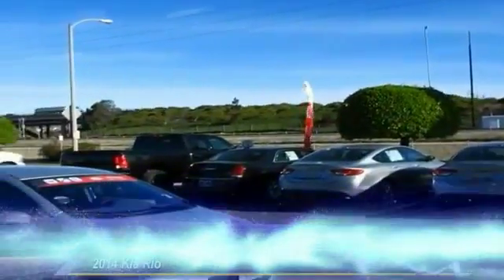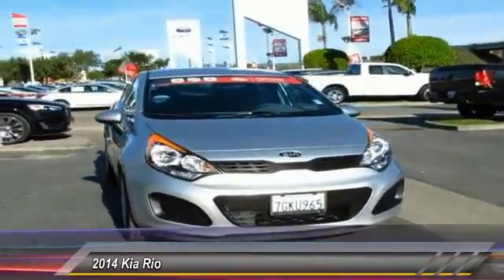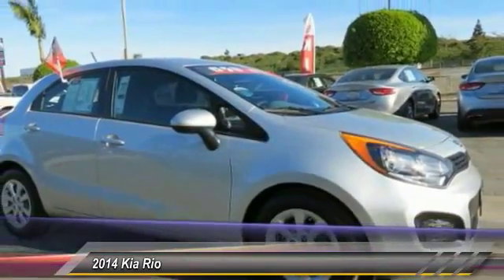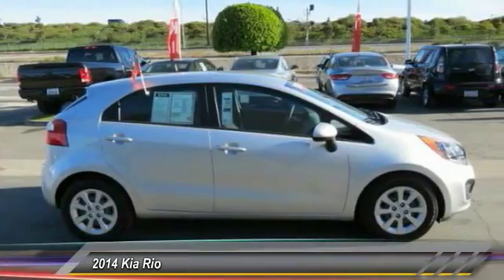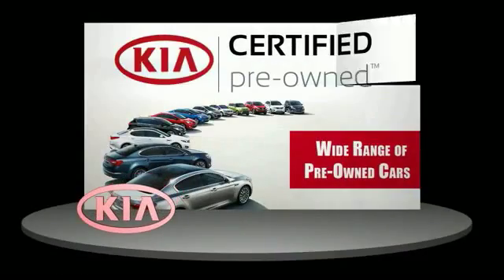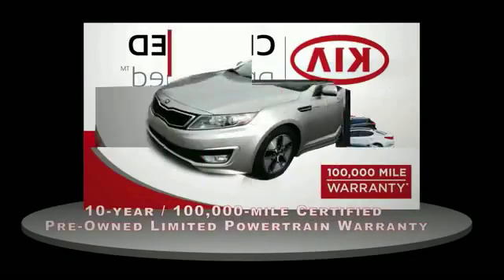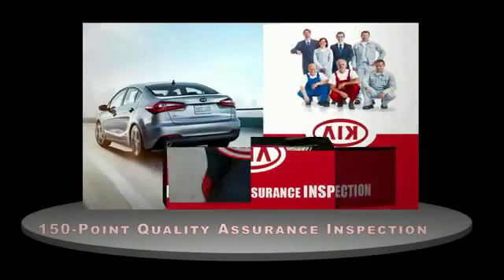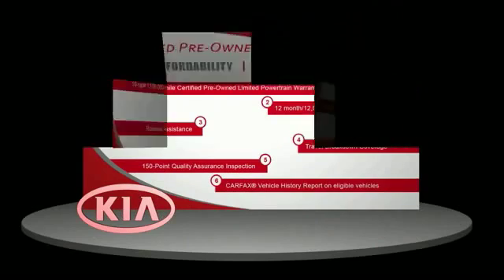2014 Kia Rio Live Ventura CA 17268A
2014 Kia Rio LX

Kirby Kia is proud to offer this 2014 Kia Rio LX. CARFAX One-Owner. Clean CARFAX. 37/27 Highway/City MPGbrbrAwards:br * 2014 KBB.com Brand Image Awards Family owned & operated for over 50 years! , Excellent selection of New and Used Vehicles, Financing Options, serving Ventura, Oxnard, Camarillo, Santa Barbara, Thousand Oaks, Santa Paula, and the greater LA area. Come see us at Kirby Kia Today!